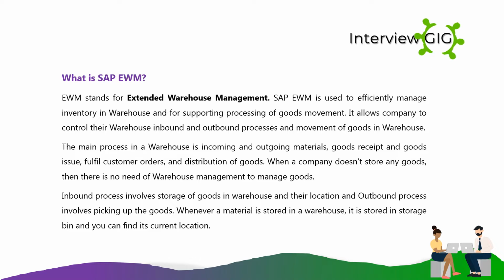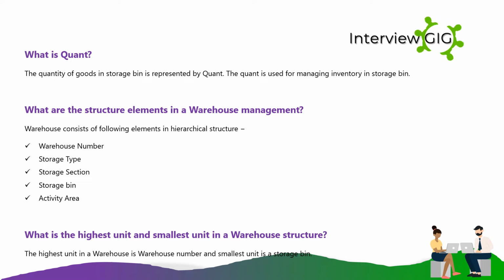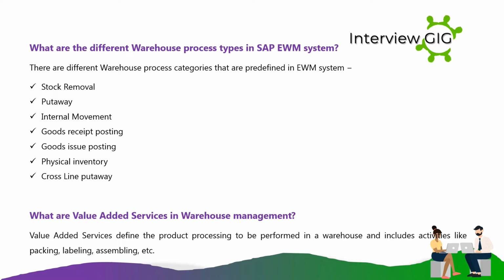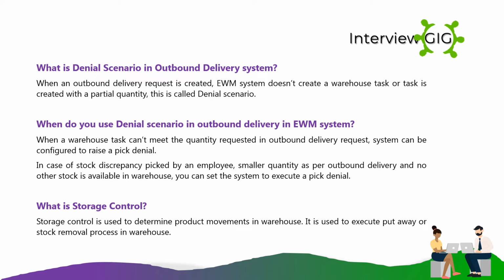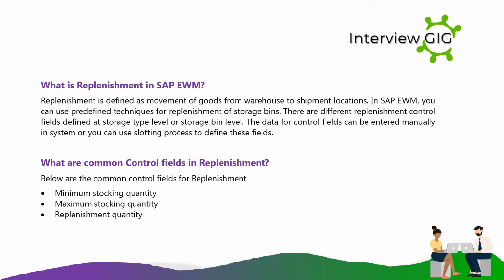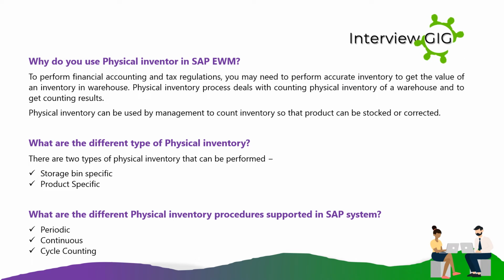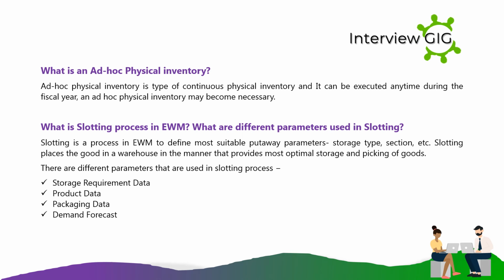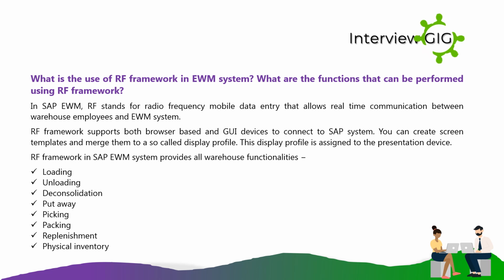SAP EWM Interview Questions and Answers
Top SAP EWM Interview Questions for freshers & Experienced

"Note: Please pronounce 'S A P' as in the software company, not 'sap.' Apologies for any confusion in the video."